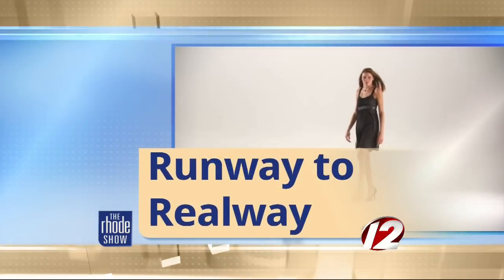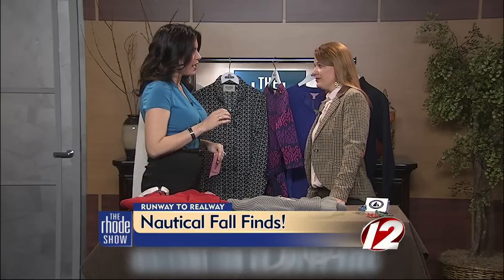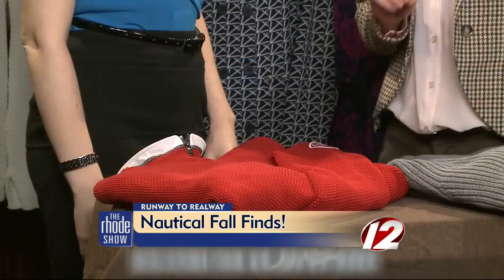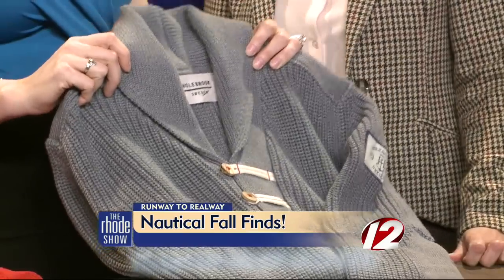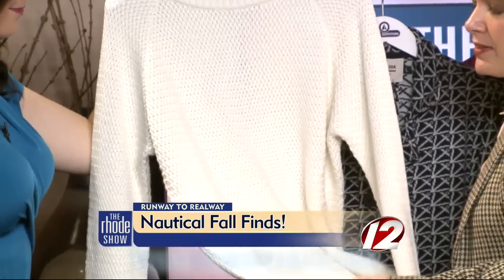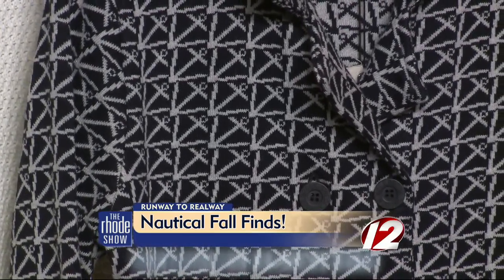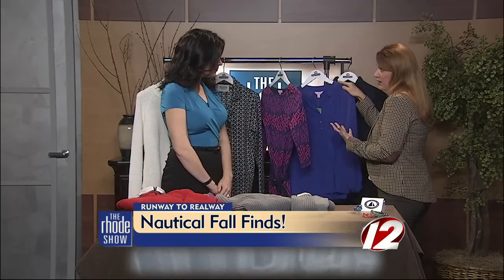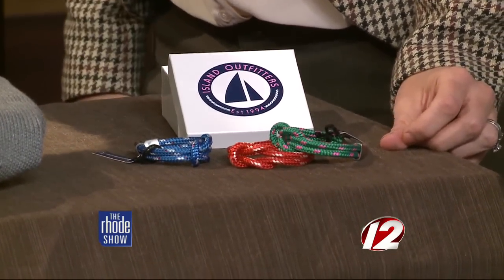Newport stylephile fall fashions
Andrea McHugh from Newport Style shows the Rhode Show how to embrace the Nautical theme in the fall.